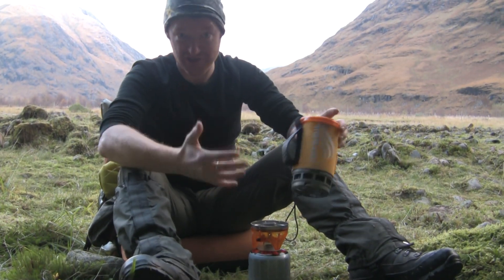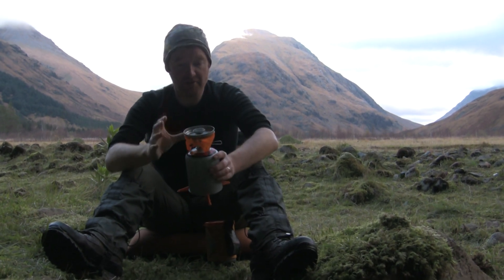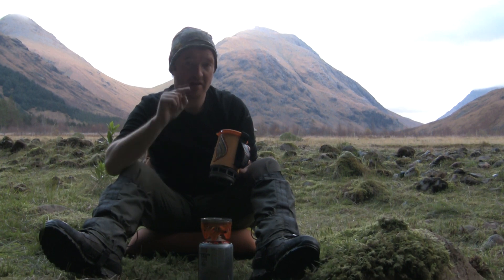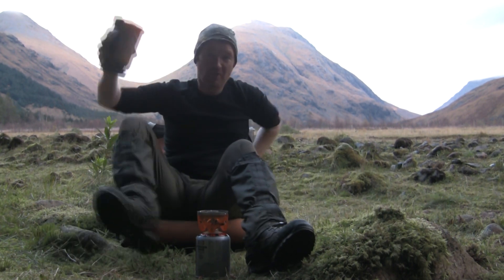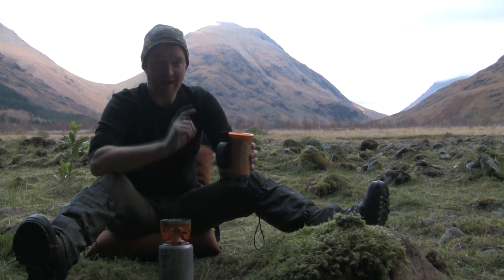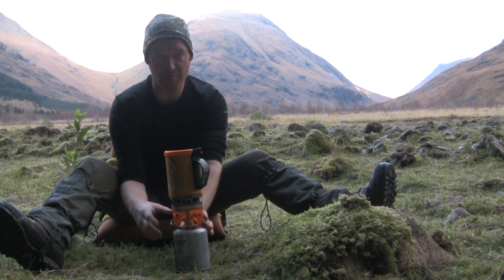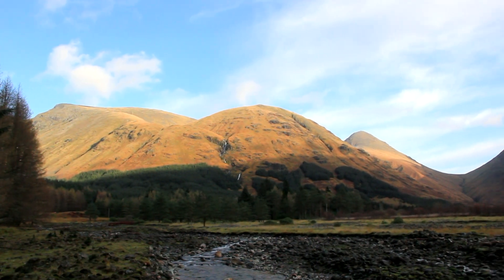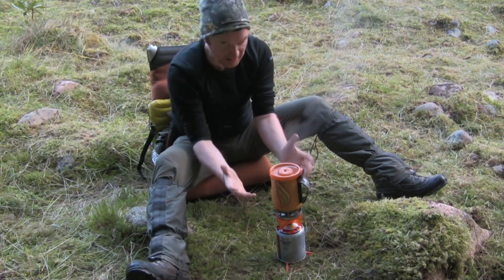Jetboil Flash In Depth review by Wildcraft Britain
An in depth review of the Jetboil Flash by Trailblazer Outdoors. All aspects of the cooker looked at. The stove has been owned by Andy since they where launched and has had much usage in this time, so he has a good understanding of its usage and limitations. Shot on location in Glen Etive on a memorable October wild camp. The stove made many brews!